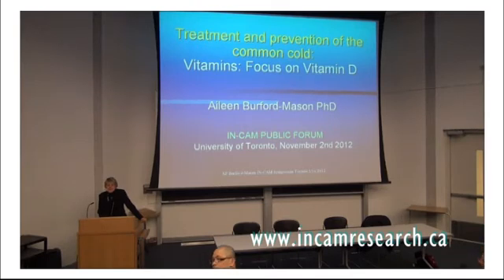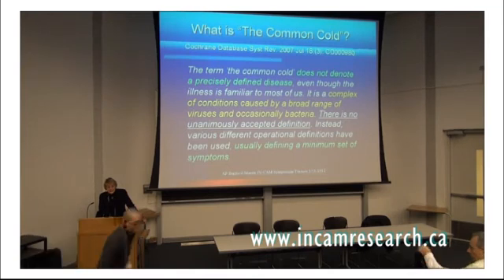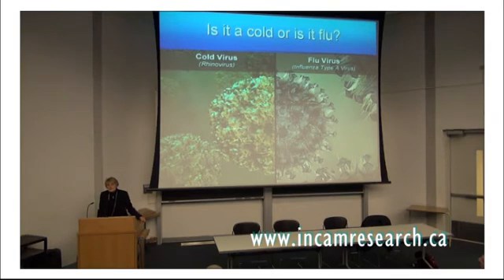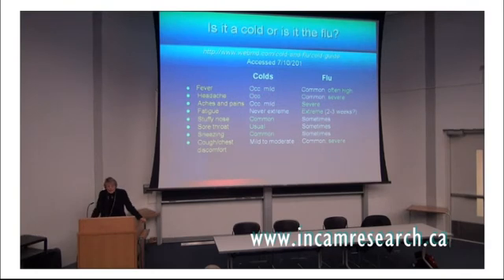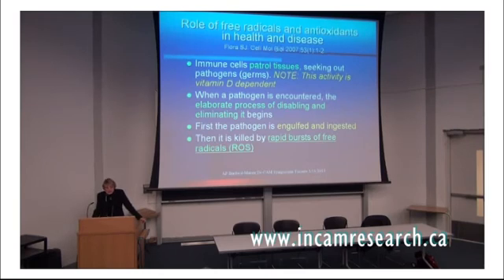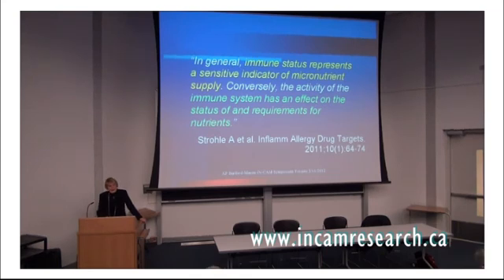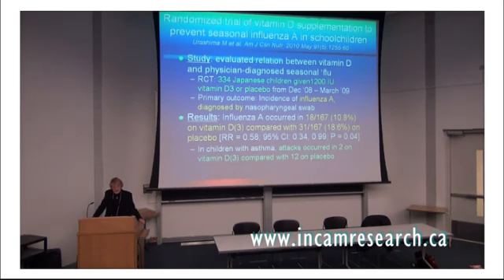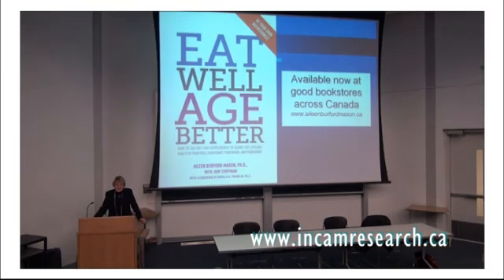IN-CAM 2012 Public Forum - Dr. Aileen Burford Mason - Vitamin D and the Common Cold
This educational talk comes from the 7th Annual Canadian Interdisciplinary Network for Complementary and Alternative Therapy Research (IN-CAM) conference, held November 2-4th, 2012 in Toronto, Ontario.

In this video you will hear current advice about Vitamin D for the common cold from Dr. Aileen Burford Mason, Immunologist, Cell Biologist, and Orthomolecular Nutritionist.

For more talks or information about becoming an IN-CAM member